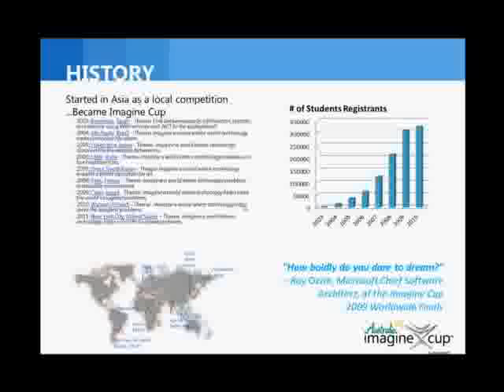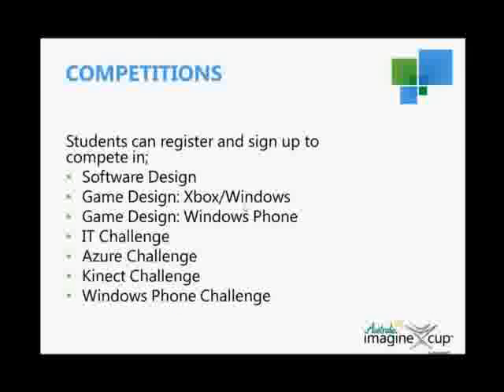Imagine Cup Movie